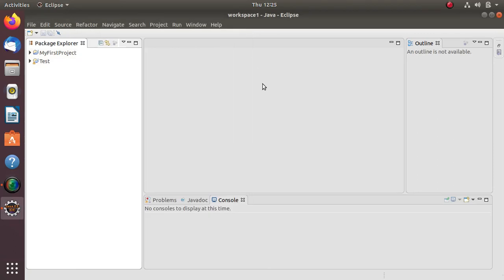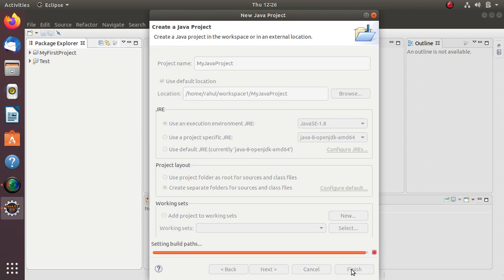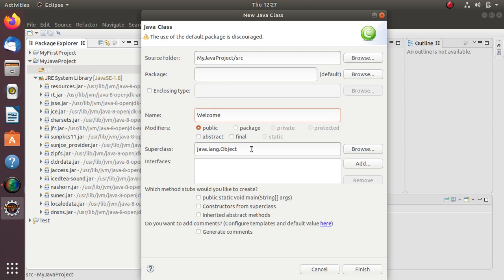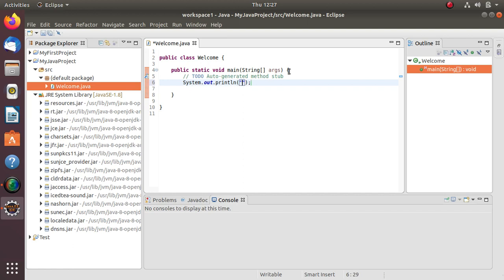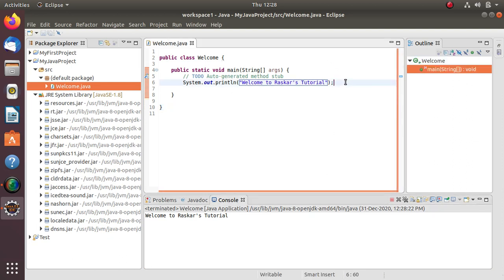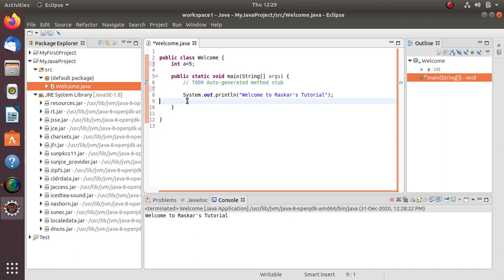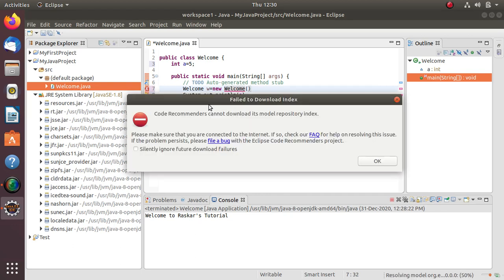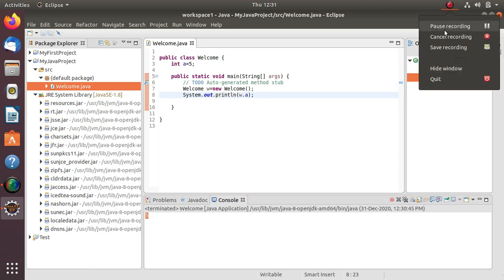0. How to create Java Project in Eclipse IDE and create variable, object and display it.|TE COMP SDL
How to create Java Project in Eclipse IDE and create variable, object and display it.